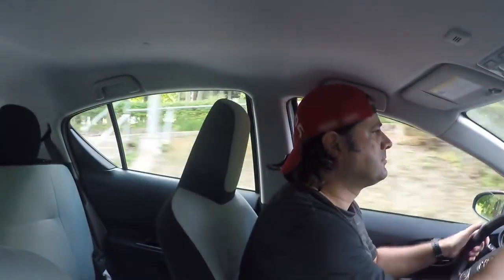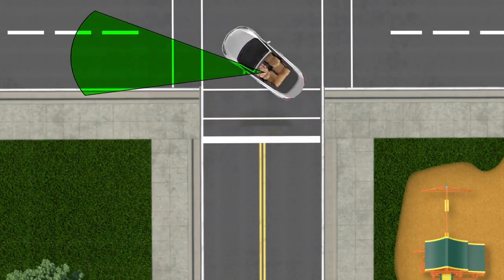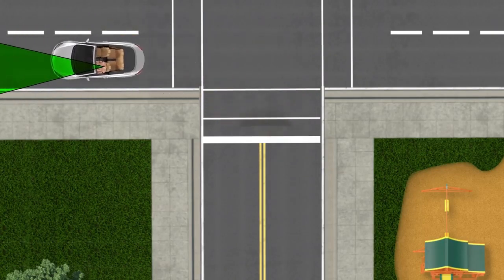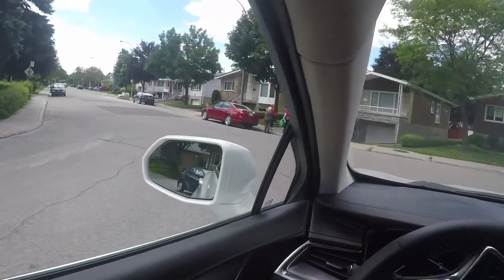Turning Corners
Book your driving class now!